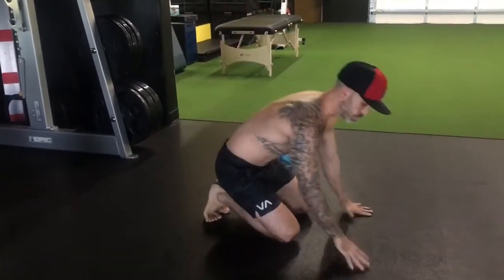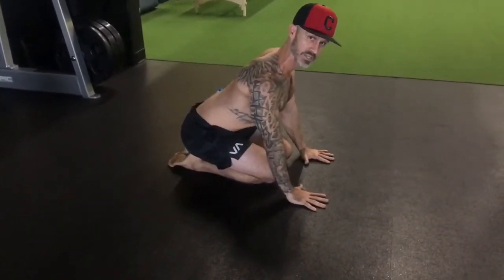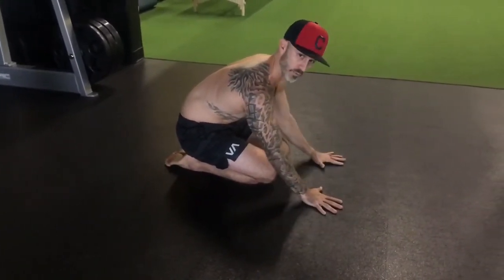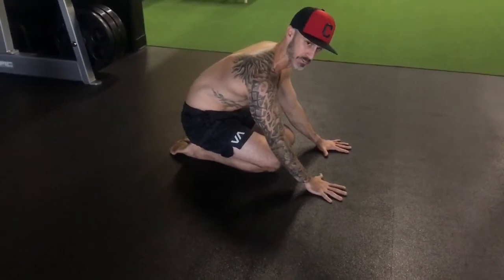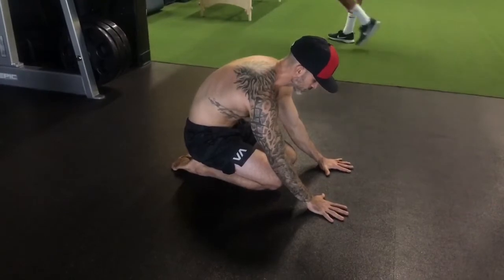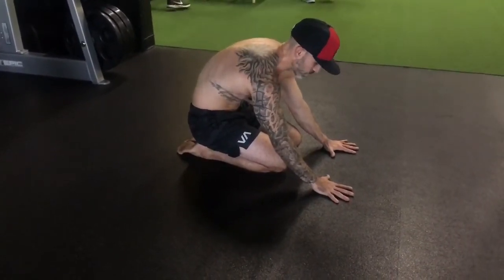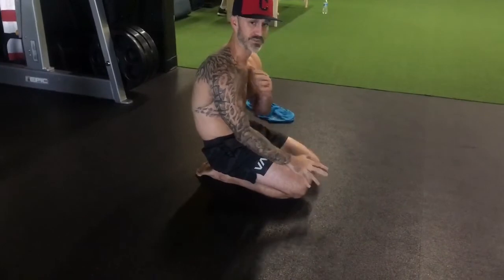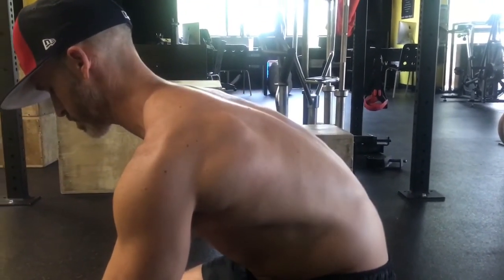Better Thoracic Spine Mobility Exercise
This is a basic thoracic spine mobility drill we teach and incorporate in our programing.
Give it a try and let us know what you think and feel.